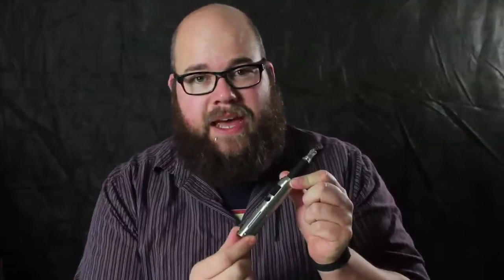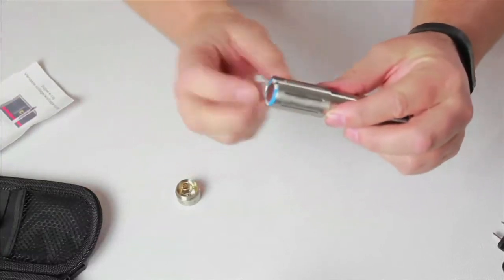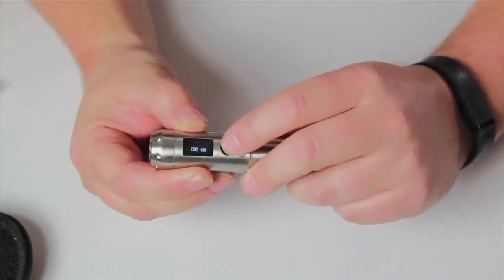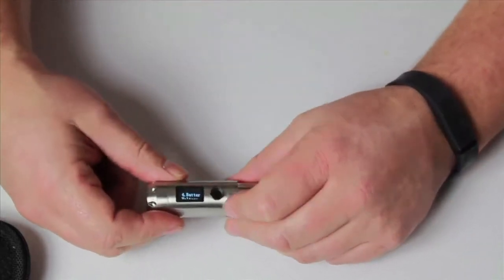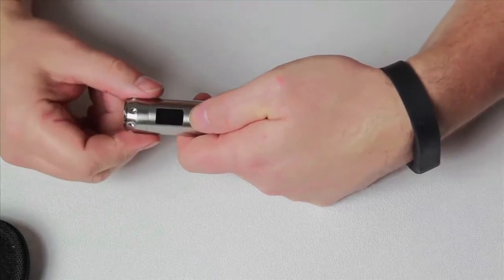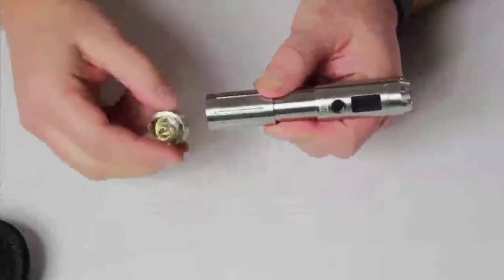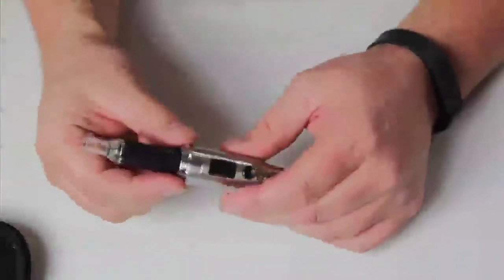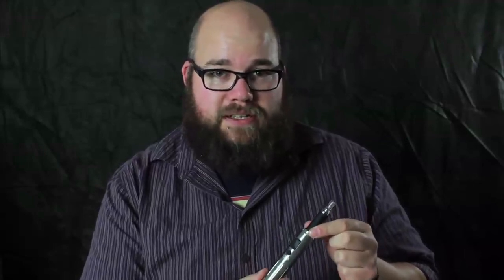Segelei ZMax v3 Mod Walk Through | Blackhat Vapor - Vapor Store In Jacksonville, Florida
This is a walk through on the Sigelei Zmax V3. Operation and use.

SIGELEI Zmax V3 is a variable Voltage/Wattage mod. It has a removable thread cover for easier connection and removal of eGo threaded clearomizers like the Evod and T3S. It is telescopic and can use either one 18350, one 18650, one 18500 or two 18350 batteries.

It can deliver 3.0 to 6.0 Volts or 3.0 to 15.0 Watts.